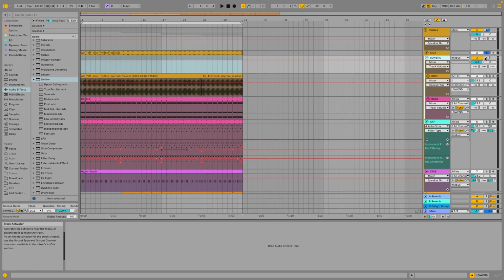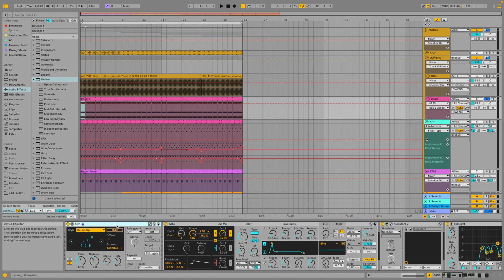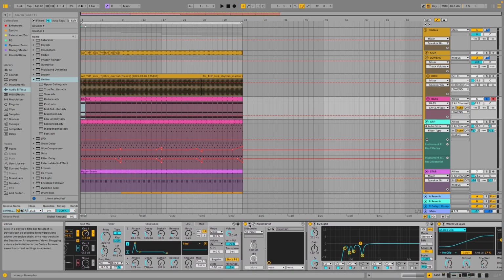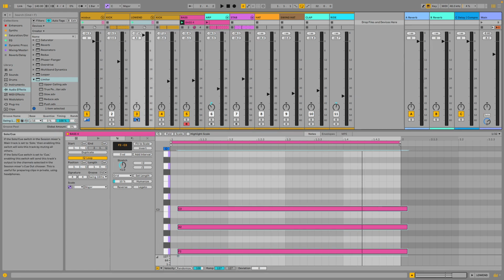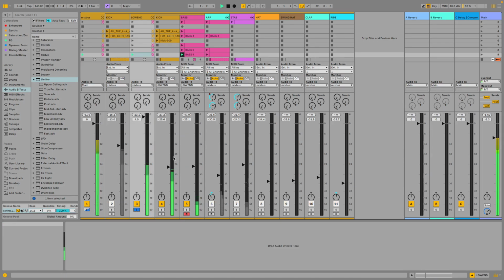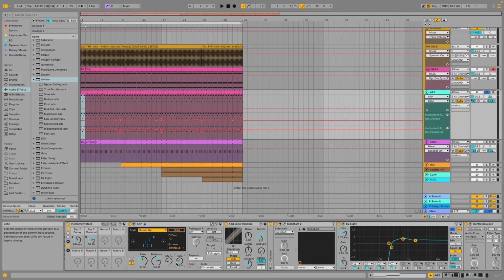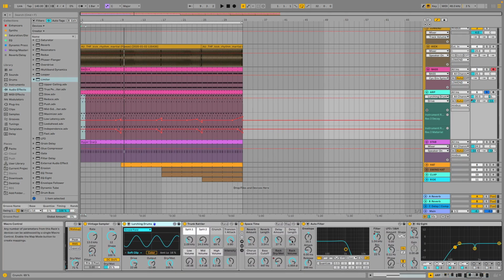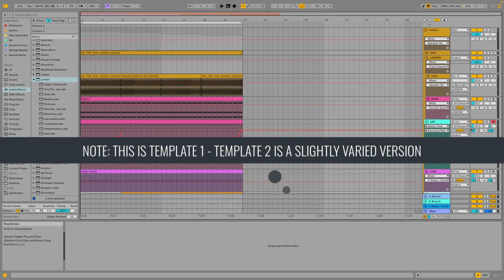CREATE a Modern Techno Hard Groove Style Bass in Ableton Like a PRO!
Hardgroove techno has made a resurgence since its inception in the late nineties and one of the key elements is the driving bassline. Today we break down a modern day take on this using Ableton's Drift instrument.